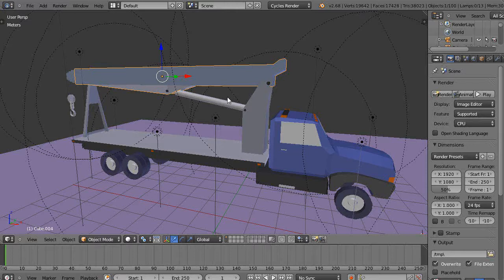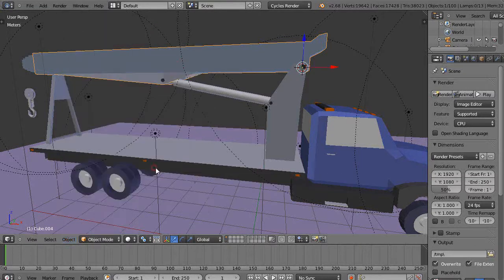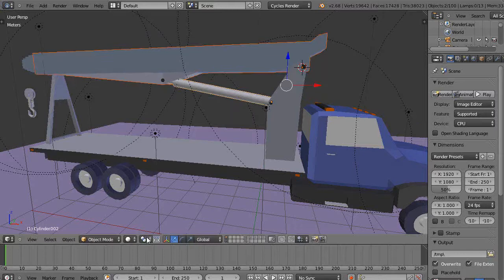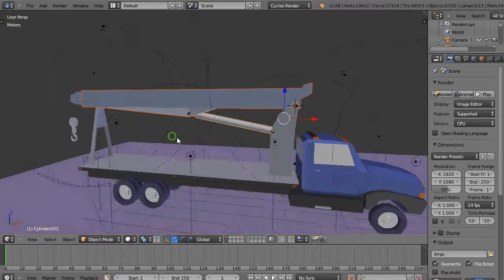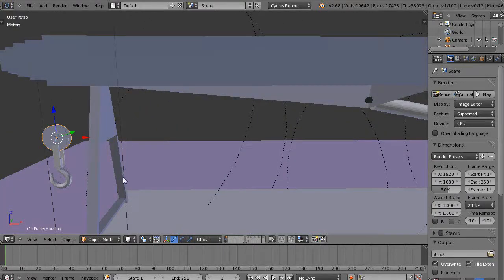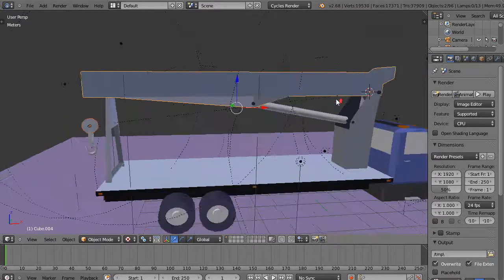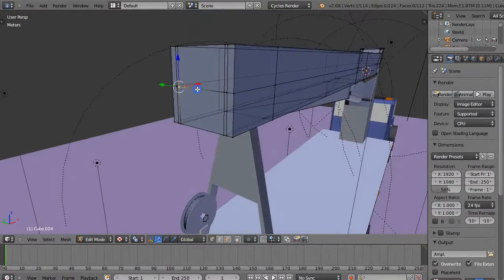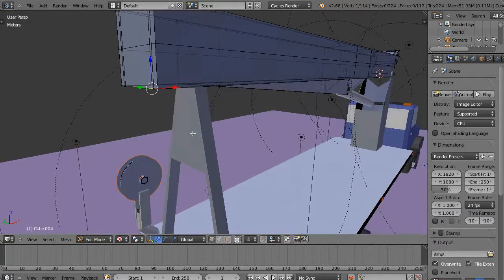Blender Tutorial - Raising a Crane Arm, Pivots and Parenting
In this Blender tutorial, I show you a simplified approach to raising a crane arm, as an alternative to doing it with programming code.